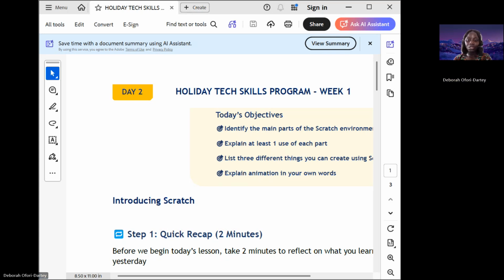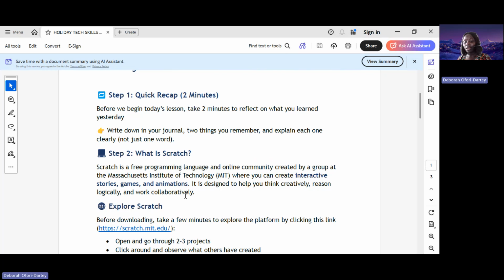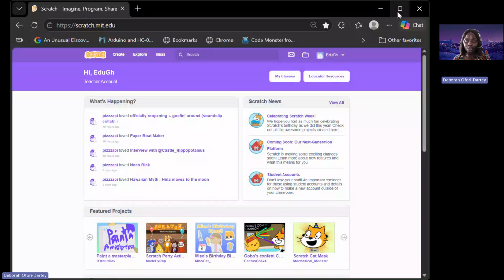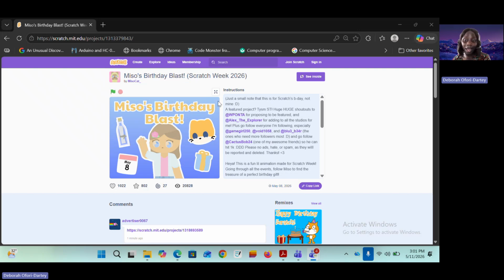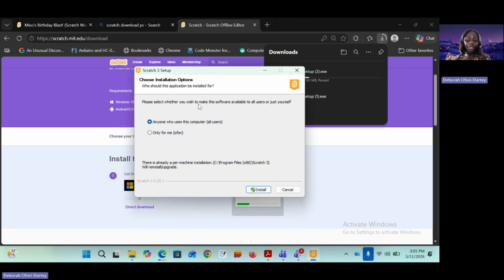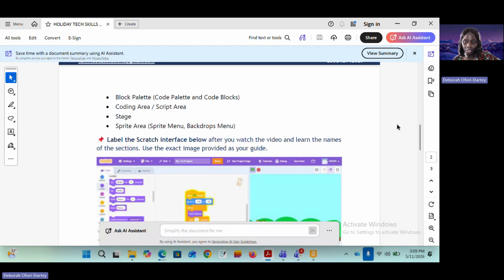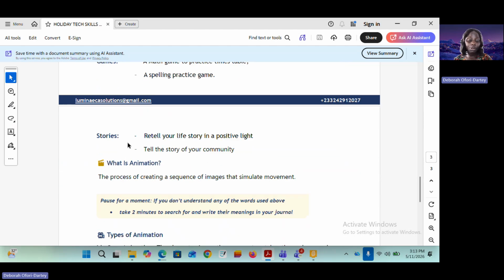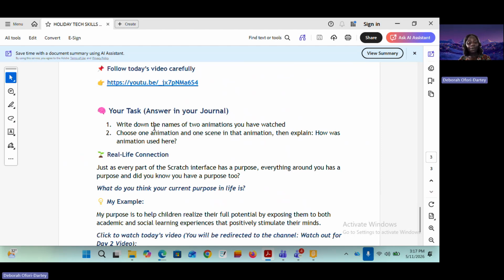HOLIDAY TECH SKILLS PROGRAM Day 2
Buy to access the full program

Just completed BECE, JHS 3, Basic 9, or Grade 9?

The Holiday Tech Skills Program helps students:
• learn coding & digital skills
• build confidence and discipline
• think independently
• develop life skills for secondary school
• reduce idle screen time
• become creators, not just consumers

Designed intentionally for the critical BECE waiting period.